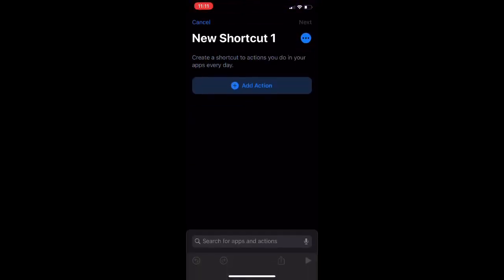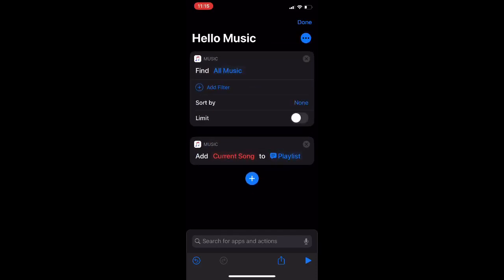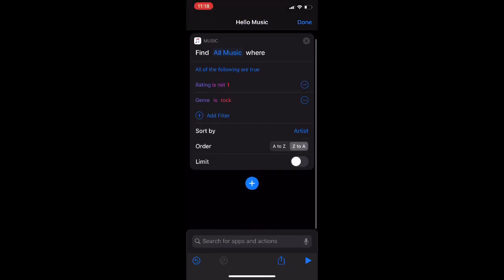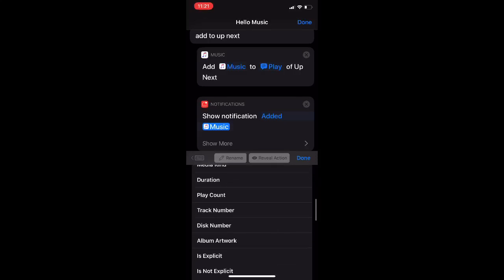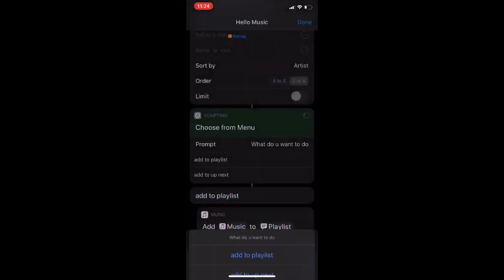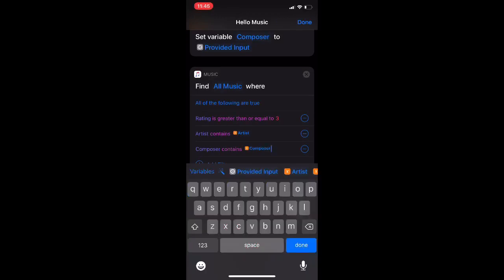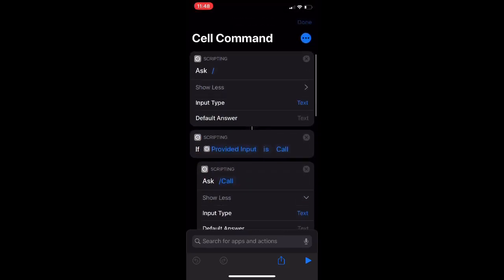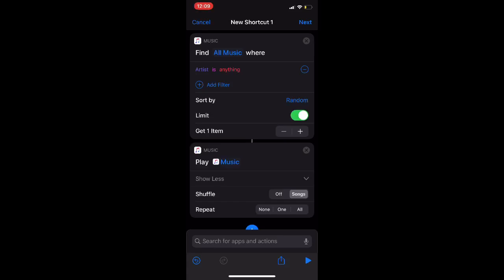Siri Shortcuts - What is it and how to use it.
This video discusses how to use Siri Shortcuts and some of its concepts. Siri Shortcuts is un underrated feature on iOS that can essentially do anything. This video explains a lot so it’s long